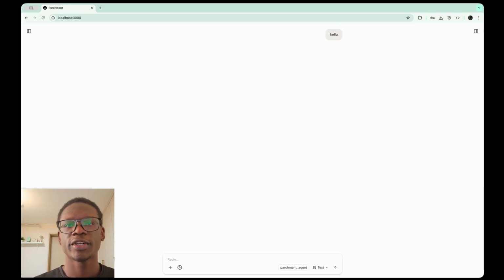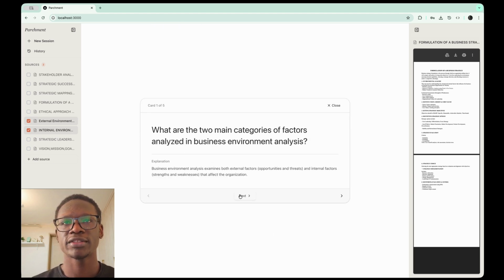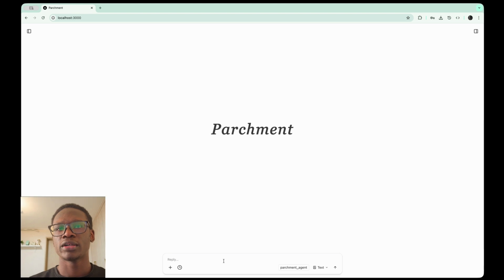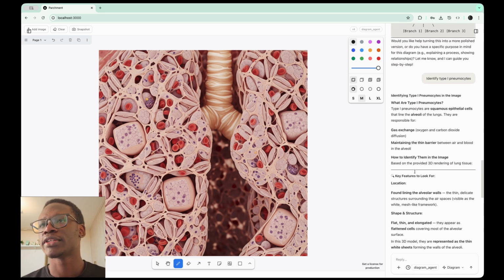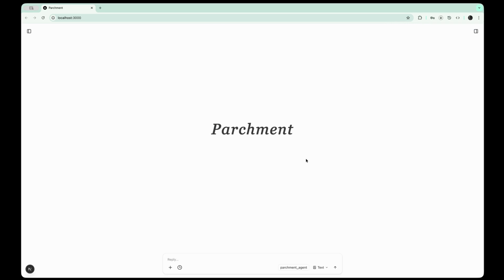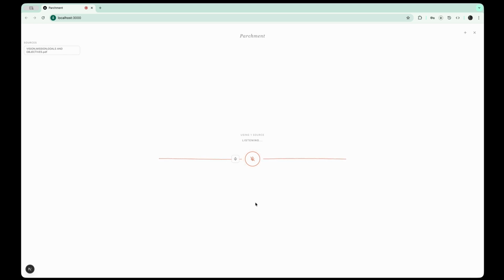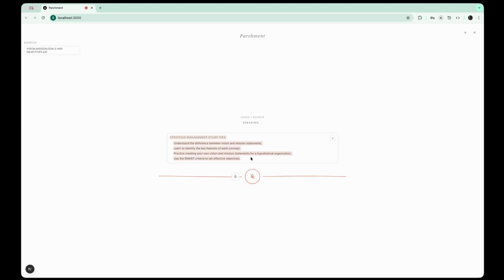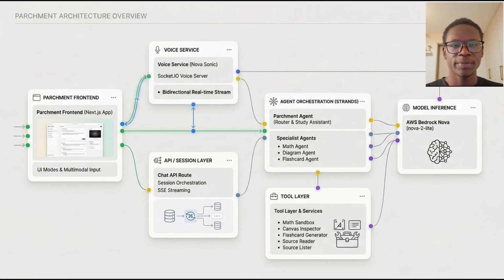Parchment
Parchment was built to make studying feel like working inside one intelligent workspace. The goal was to create an education app that could move naturally between source-grounded chat, visual reasoning, math solving, flashcard generation, and live voice tutoring without breaking the student’s flow.